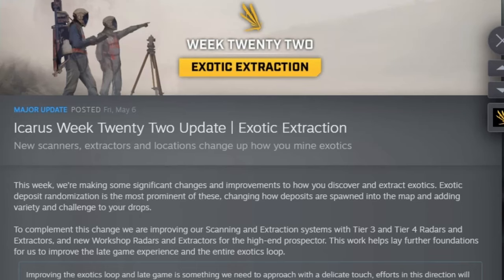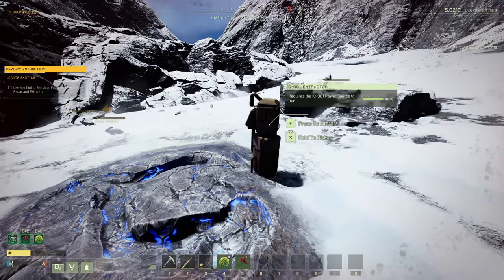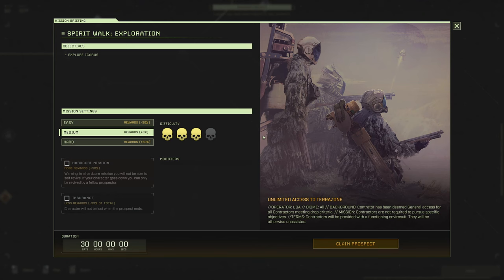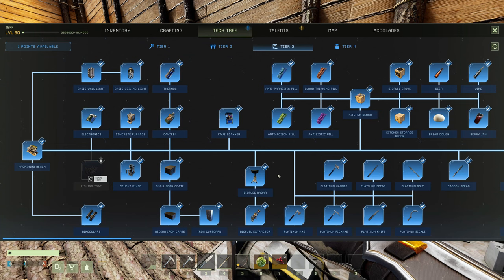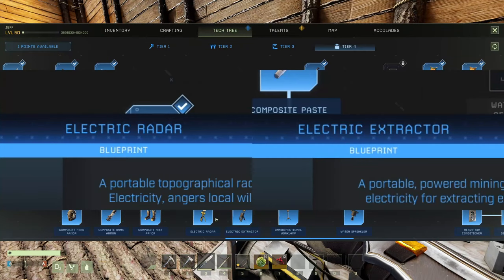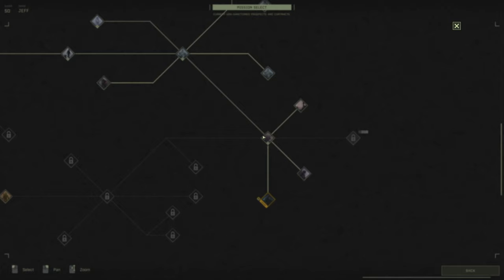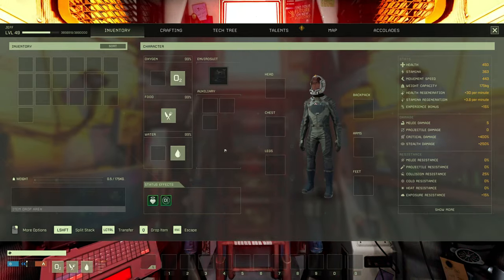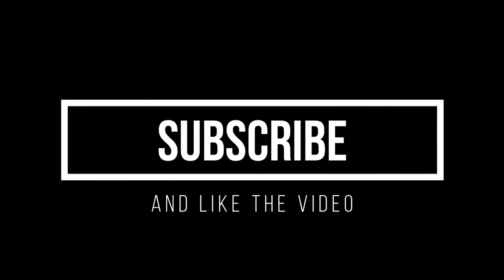Icarus Week 22 | EXOTICS UPDATE!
The Icarus Week 22 Exotics Update just released bringing game changing new items with it. Adding new workshop radars, extractors, a new type of fuel, and easy to unlock tier three radar and extractor.

Week 22 is one of the best updates Icarus has received and is going to completely change the way the game is played encouraging more exploration and less memorization of a route to get the fastest time speed running late game missions while at the same time making it much less of a grind to acquire the late game items needed for extracting exotic deposits.